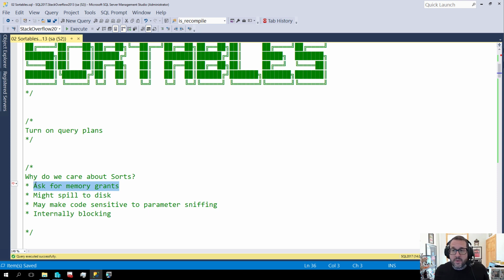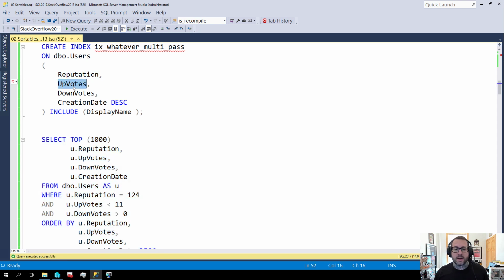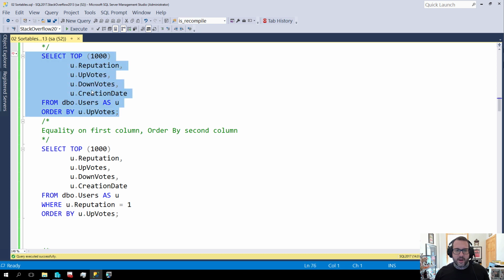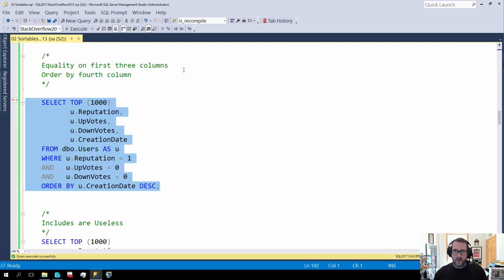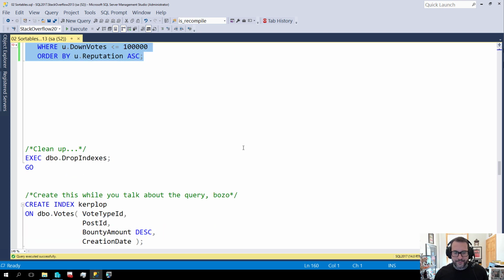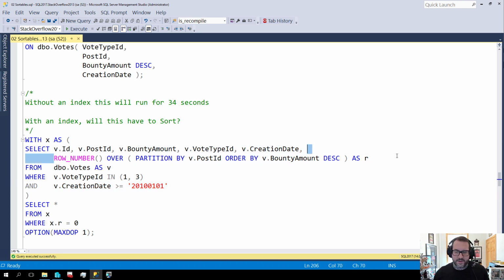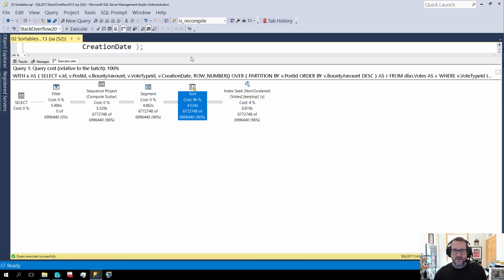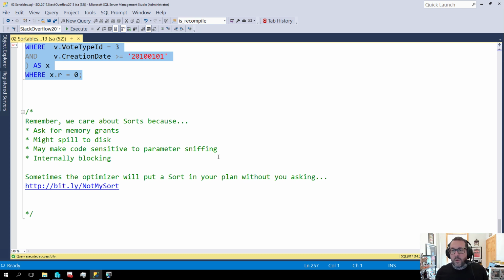04 SQL Server Performance Tasting Menu Sortables